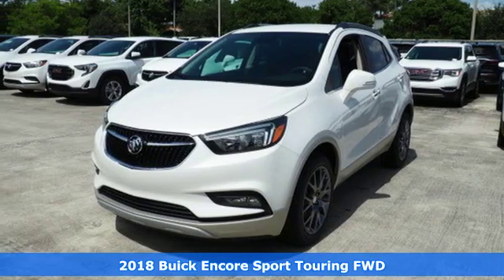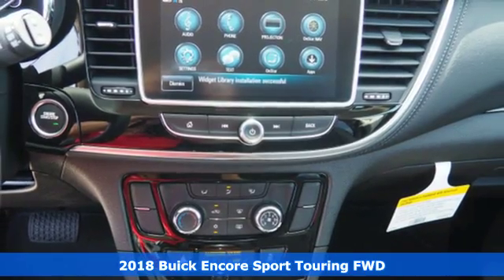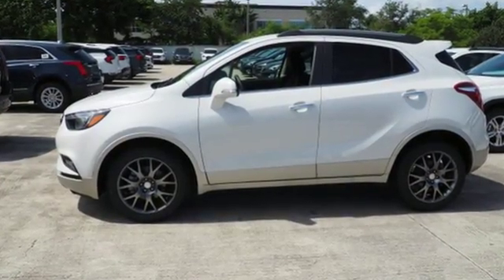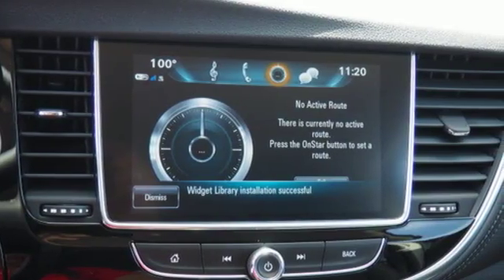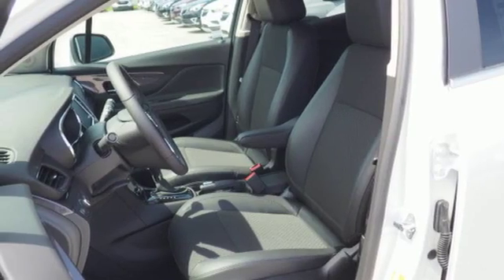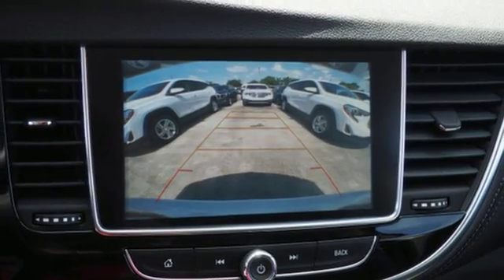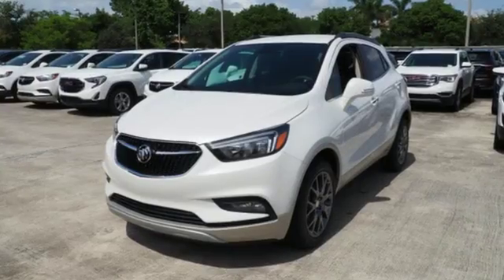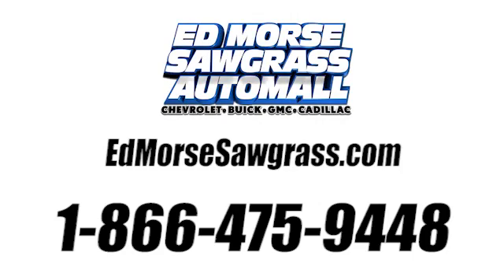New 2018 Buick Encore Sunrise FL Miami, FL JB707142 - SOLD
Year: 2018
Make: Buick
Model: Encore
Trim: Sport Touring
Engine: Ecotec Turbo 1.4L VVT DOHC 4-Cyl Sequential MFI En
Transmission: Automatic
Color: White Frost Tricoat
Stock #: JB707142
VIN: KL4CJ1SB5JB707142

Address:
14401 West Sunrise Bouledvard